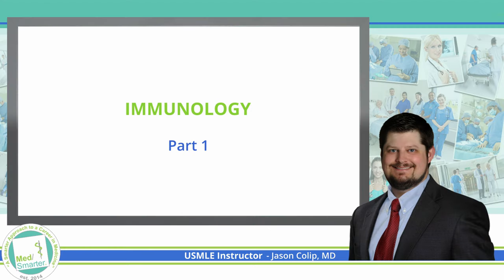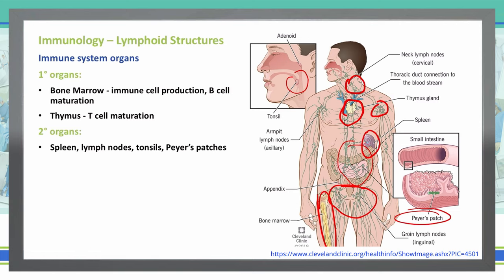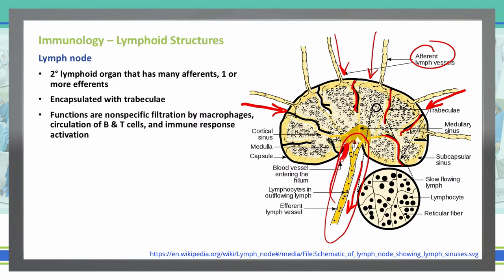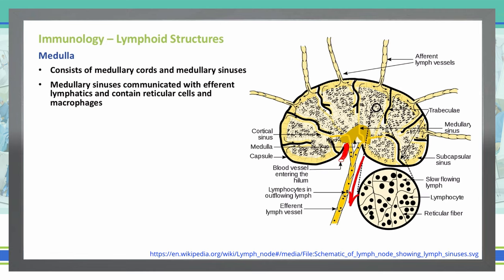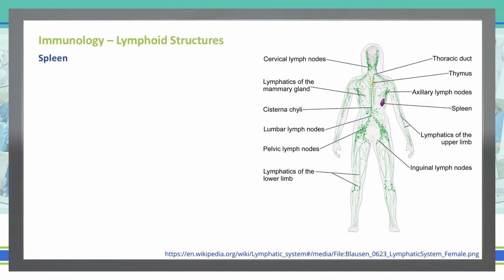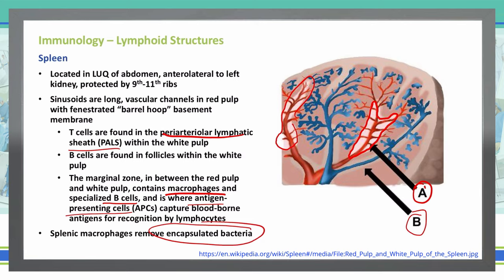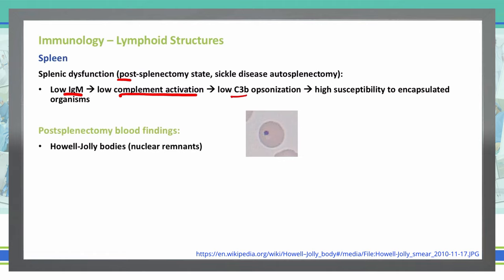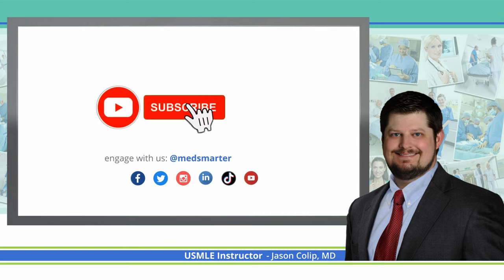Lymphoid Structures | Immunology | USMLE STEP 1 | Pt 1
Immunology Lymphoid Structures discussion for those preparing for USMLE STEP 1.

The attached video is the 1st part of a multi-part Immunology series and  goes over Lymphoid Structures.  We break down the concepts in simple terms in shorter videos so students can focus on the Educational Objective to get a deep understanding of the concept.